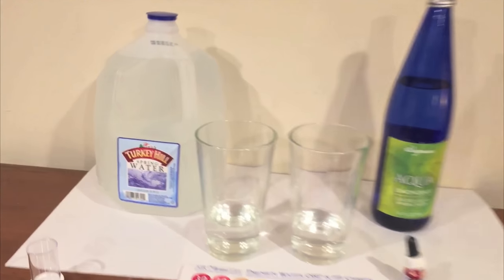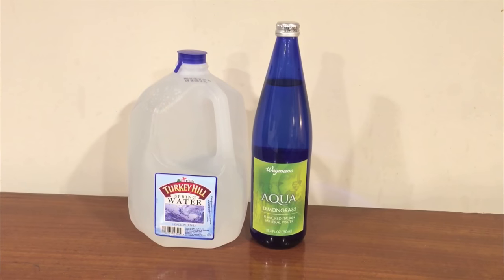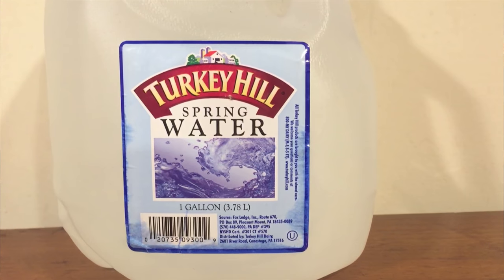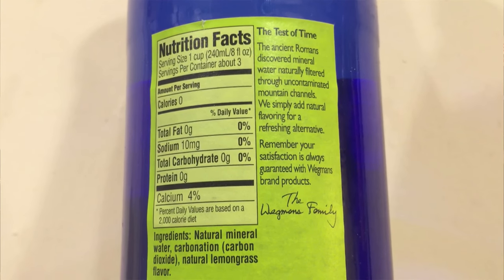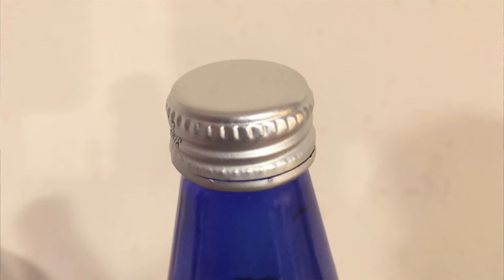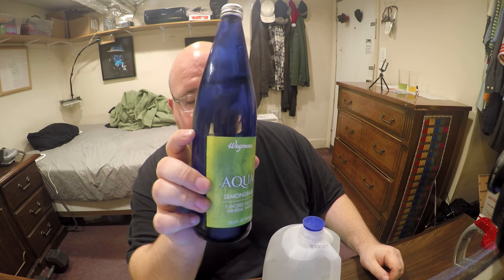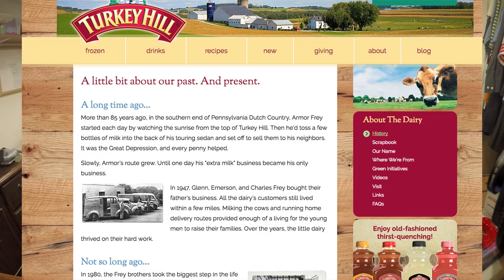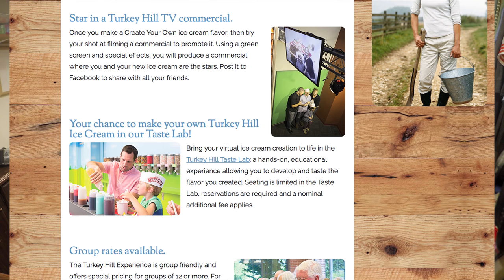Jon Drinks Water #5592 Wegman's Aqua Lemongras VS Turkey Hill Spring Water